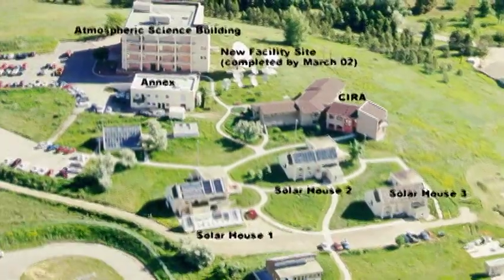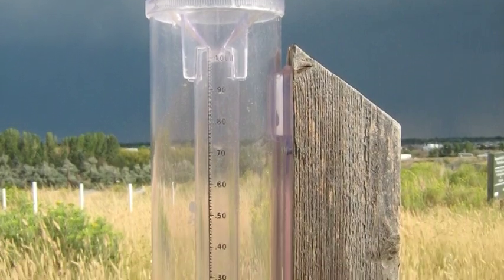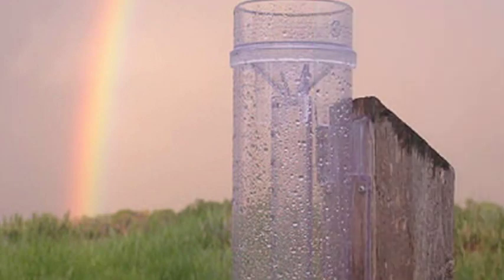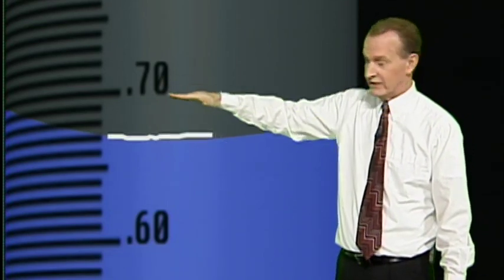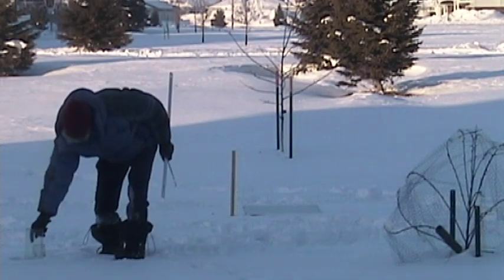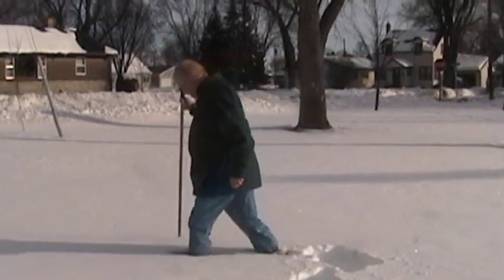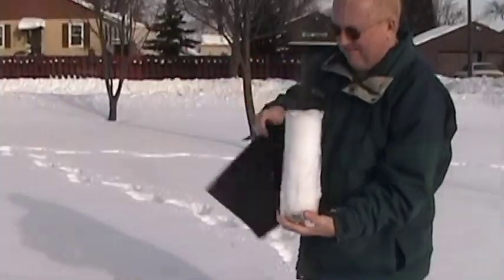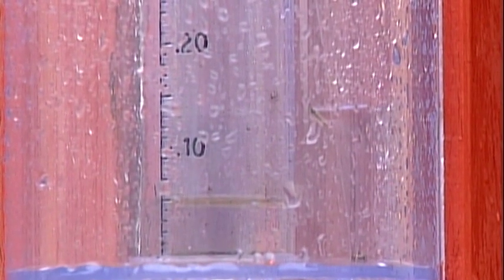Introduction to CoCoRaHS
This video provides an overview of the Community Collaborative Rain, Hail & Snow (CoCoRaHS) Network and how you can participate as a weather observer.

CoCoRaHS would like to thank Daryl Ritchison, Meteorologist at WDAY-TV in Fargo for producing this video.